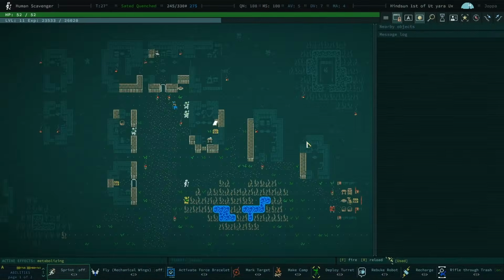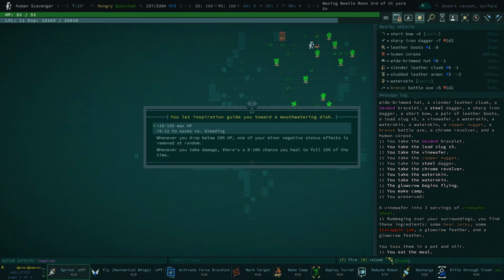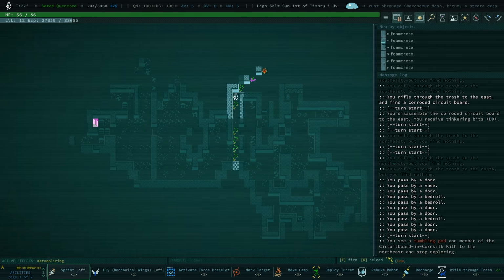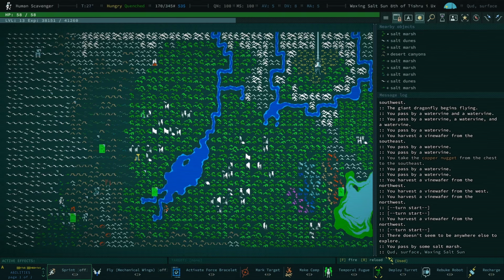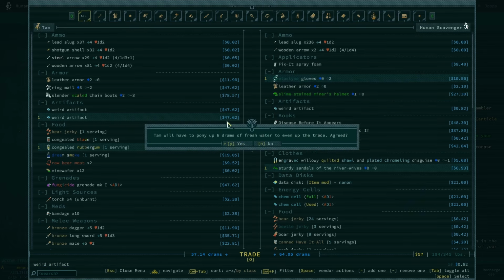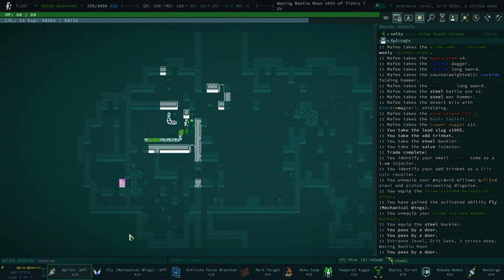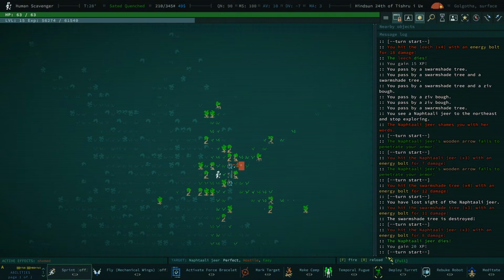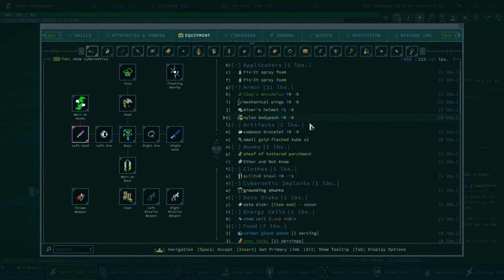Human Scavenger Challenge Part 3: Preparing for Golgotha | Caves of Qud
In this series, I play a human scavenger with full gameplay and commentary. This challenge involves not taking any cybernetics or mutations, using no followers, and no game-breaking mechanics (including vendor manipulation or money tricks).

To take it even further, I'm going to throw my starting gear and inventory on the ground and never use them for anything!

Can we win simply by using my Wayfaring Gun Kin strategy laid out in the "Mastering the True Kin" series?! Part 3 finishes preparation for the main quest line and tackles Golgotha!